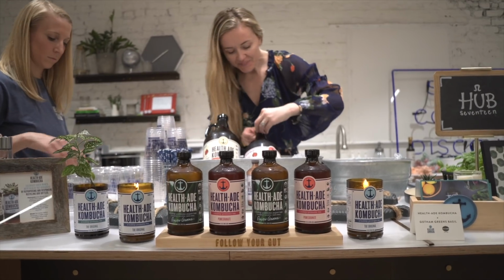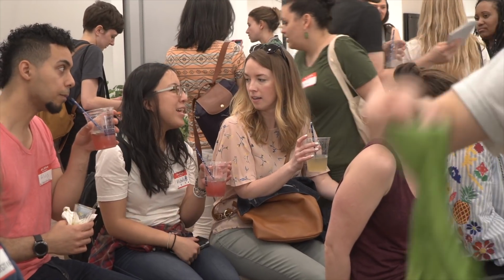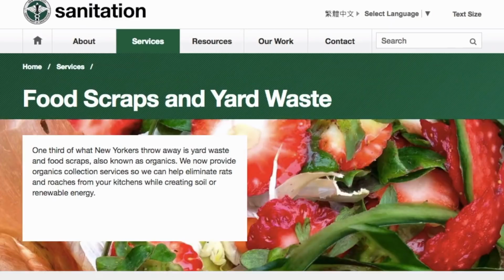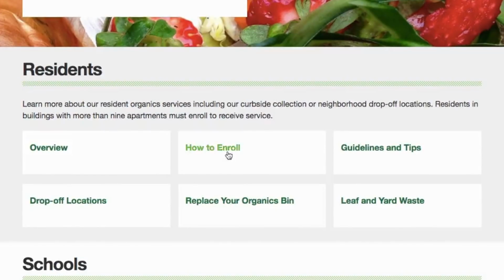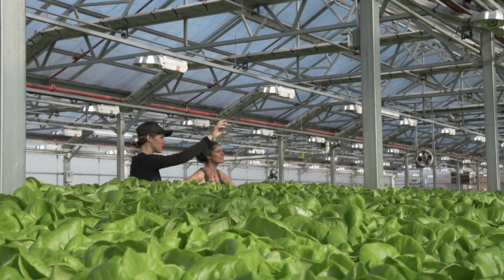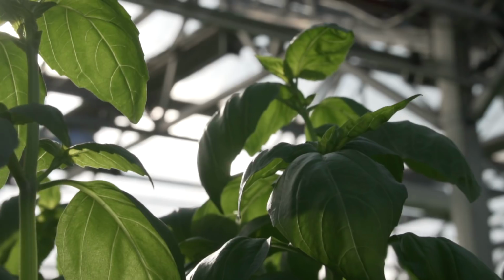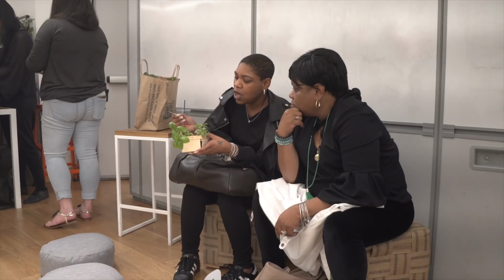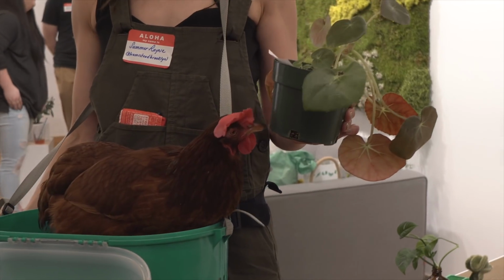Plant Swap April 2018 — Plant One On Me — Ep 064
For those of you who missed it—and for those of you who were a part of it—this is a little trip down memory lane from our latest Plant Swap, which we held this past month in April at lululemon's HUBseventeen.

Homestead Brooklyn’s Plant One On Me is an informal question-and-answer series on all your green home and gardening tips as well as insider tours, interviews and travelogues. Questions get sent in via here—below the videos, on Instagram @homesteadbrooklyn PlantOneOnMe, or Facebook @summerrayneoakes and @homesteadbrooklyn.

 Cool Stuff  ↴
➨ Support the upcoming Houseplant Masterclass:
➨ How to Make a Plant Love You Book launching 2019

This really does help keep the channel moving forward!